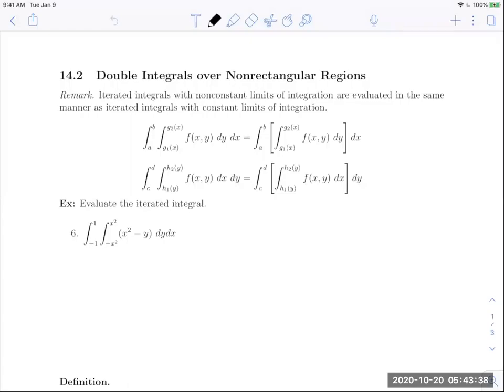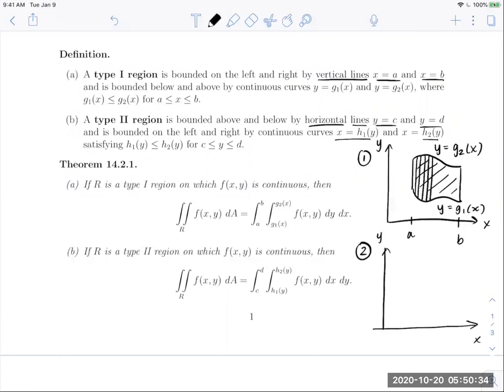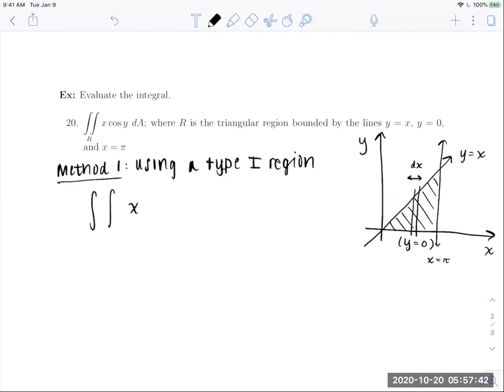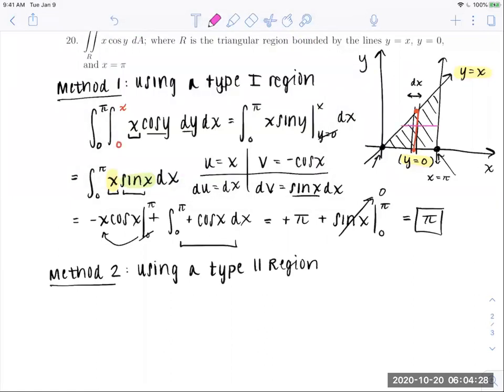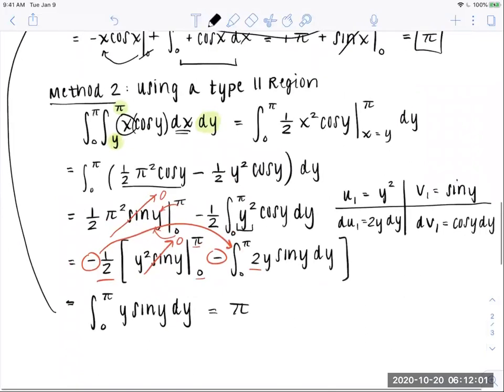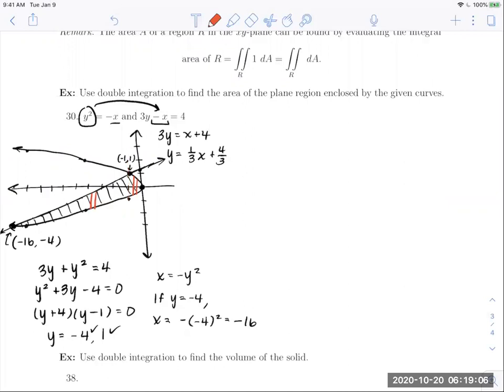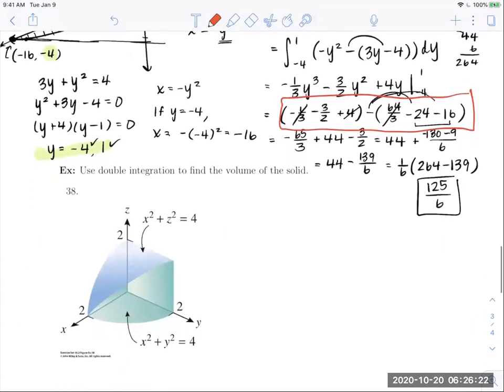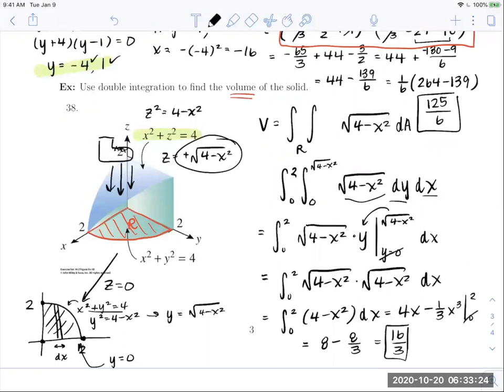Double Integrals over Nonrectangular Regions